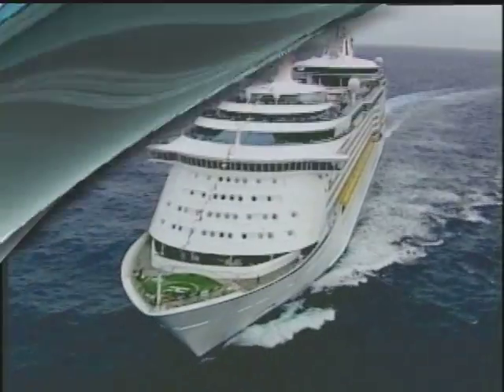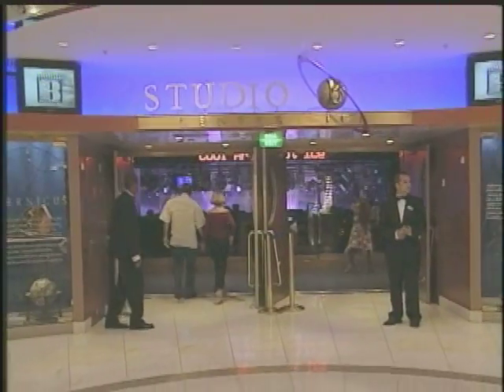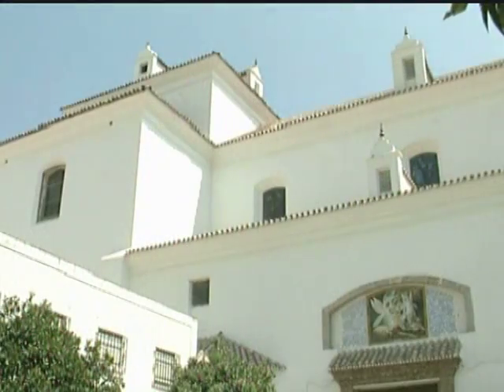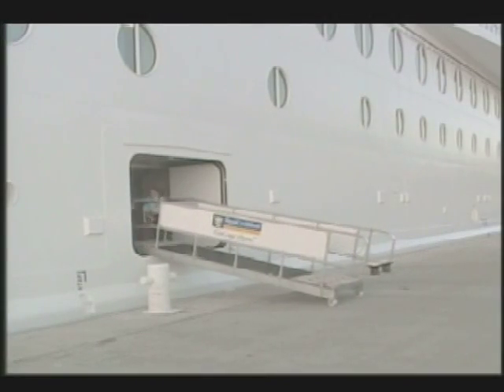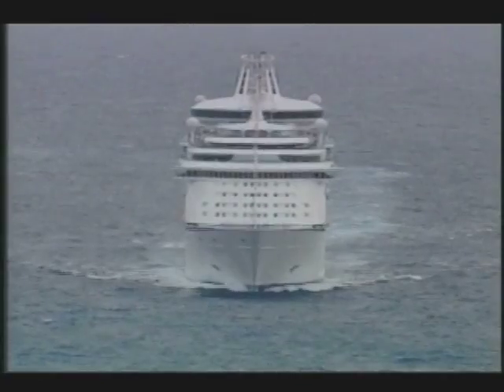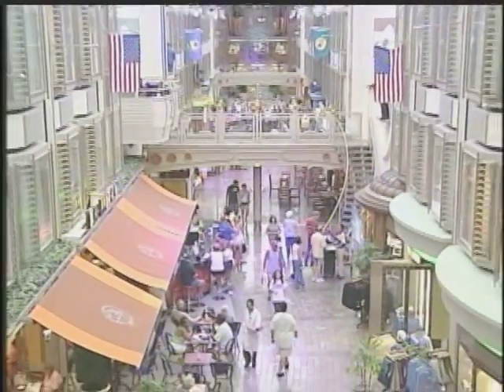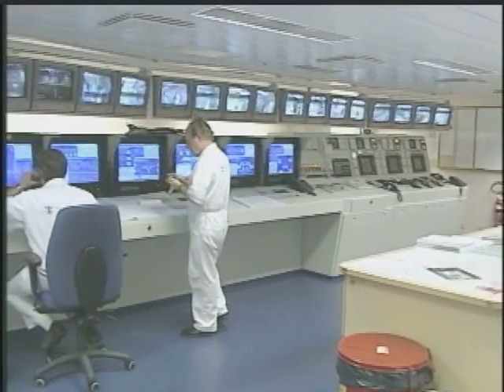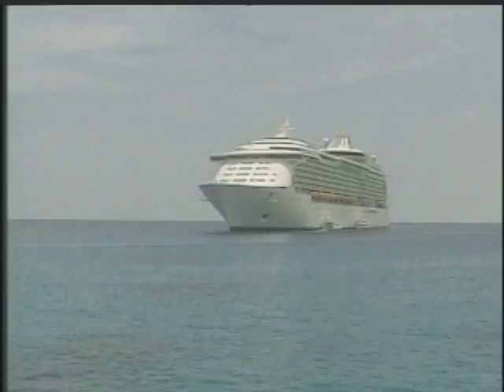Cruise in Review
Cruise in Review from Adventure of the Seas